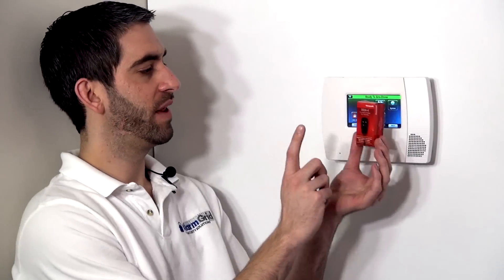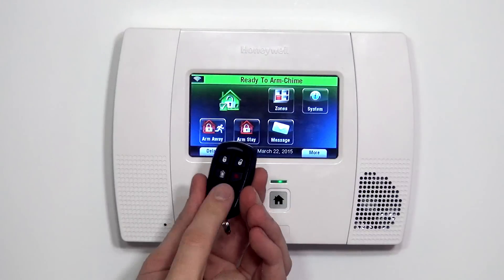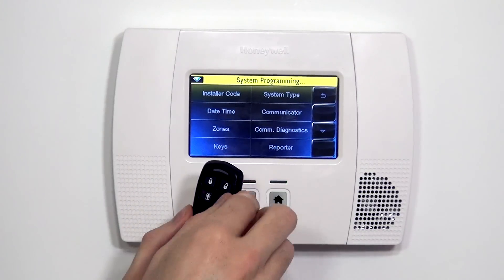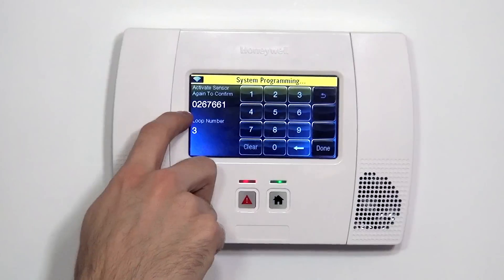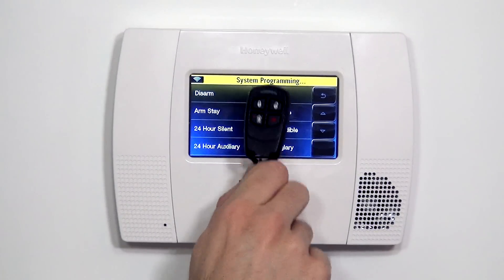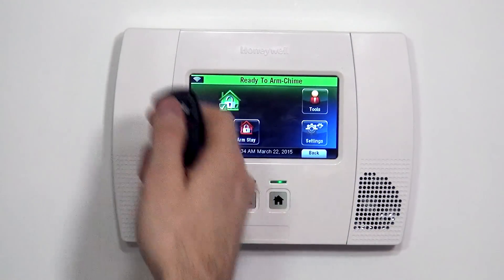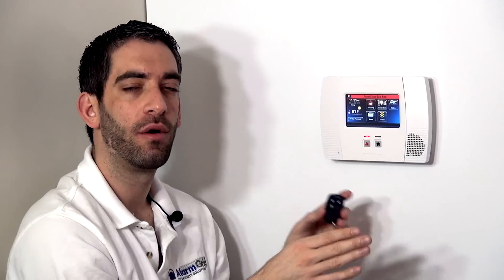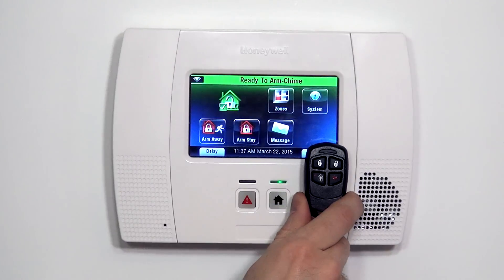Honeywell 5834-4: L5200 Programming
The Honeywell 5834-4 key fob is Honeywell's most popular wireless key fob. It's more shiny alternative, the 5834-4EN, costs slightly more, but doesn't come with any additional features. The 5834-4 is the default key fob that comes with any of the honeywell wireless kits that we sell as well. In this video Sterling shows users how to program this key fob to Honeywell's most popular wireless security system, the L5200.